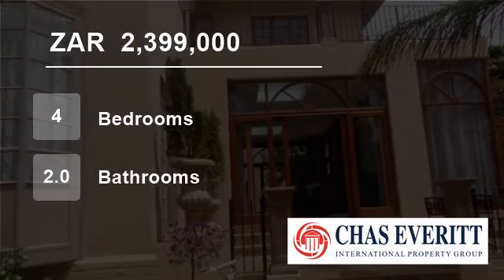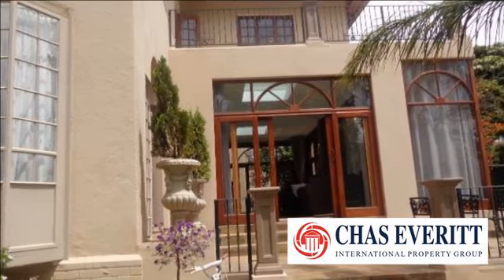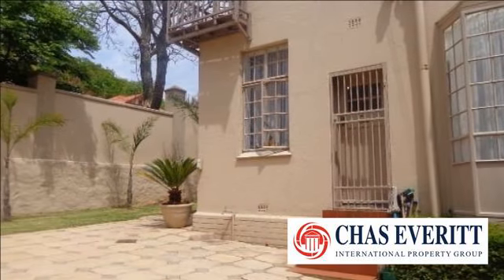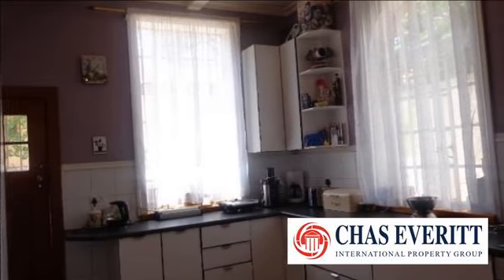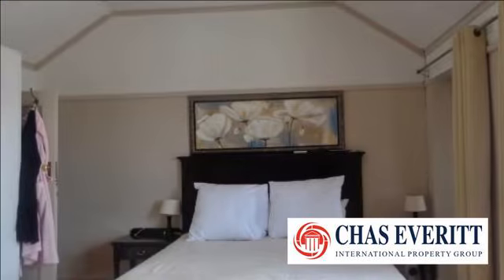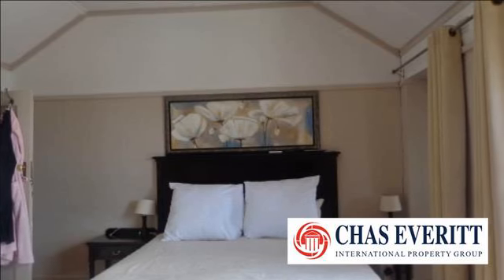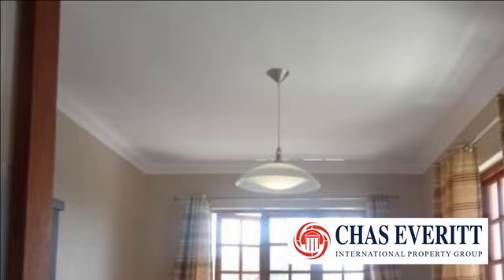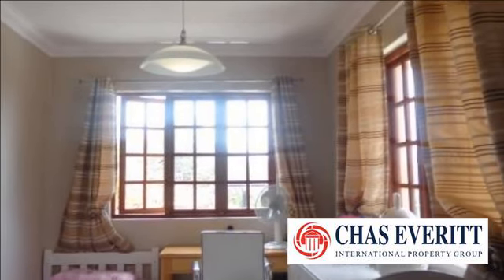4 Bedroom House For Sale in Kensington, Johannesburg, South Africa for ZAR 2,399,000...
To view videos of similar listings in Kensington, Johannesburg, Gauteng please

Property Description

This lovely modern double storey home is situated on 990m² stand in Kensington. Upstairs consists of 4 spacious bedrooms all with wooden floors and built-in cupboards, there are also 2 semi-modern and tiled bathrooms, the main bedroom with en-suite. Down stairs consists of a big melamine kitchen that includes an under-counter...